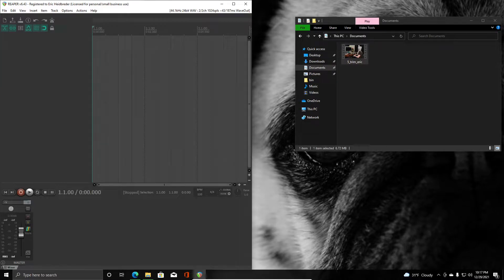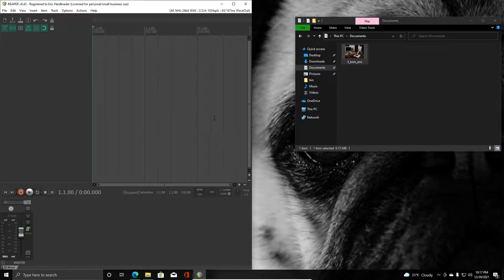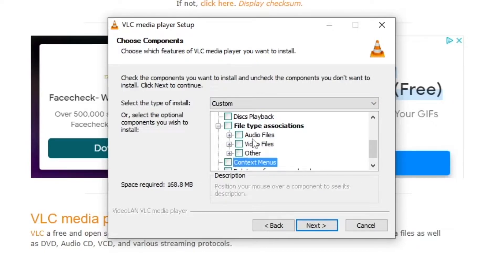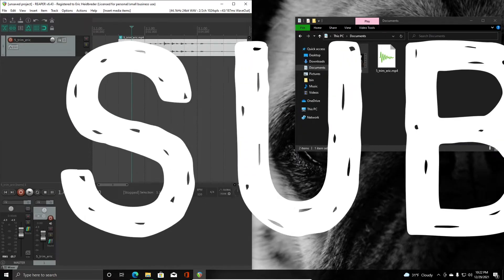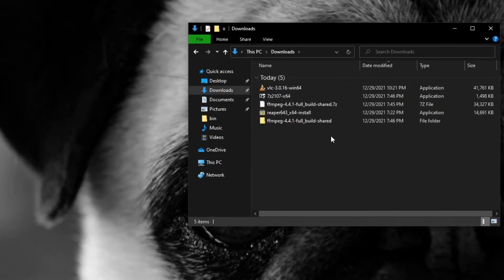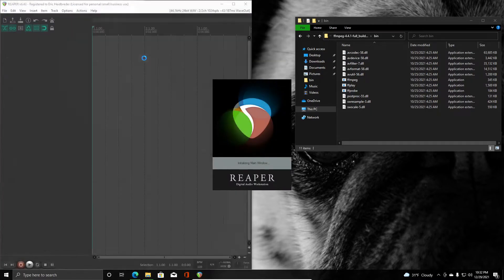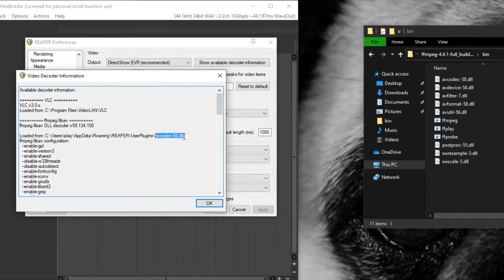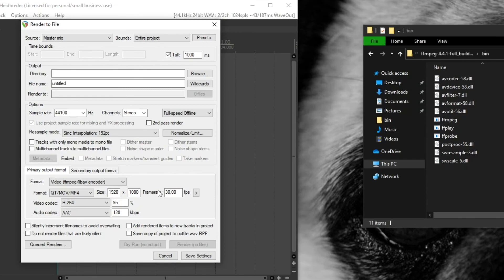Reaper - Fixing 'Could Not Import 1 of 1 Items' Error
for helping with the solution to this problem. Note, Reaper only supports ffmpeg 4.4.1.

:00:00 - Intro
:01:04 - Installing VLC Media Player
:02:39 - Downloading ffmpeg dll files
:03:25 - Installing ffmpeg dll files
:04:16 - Checking the installation
:05:41 - Troubleshooting Notes

--- LINKS ---